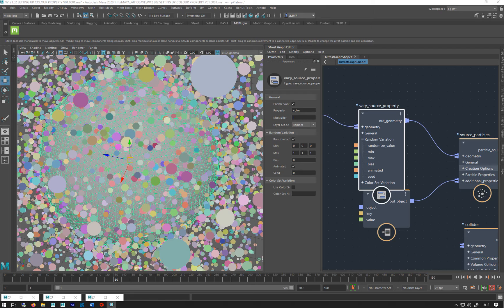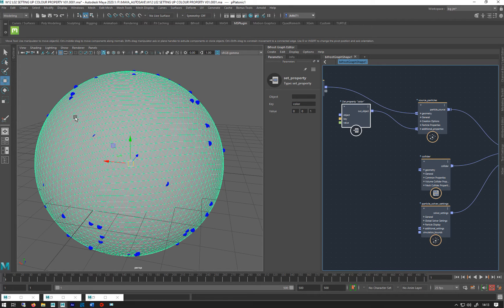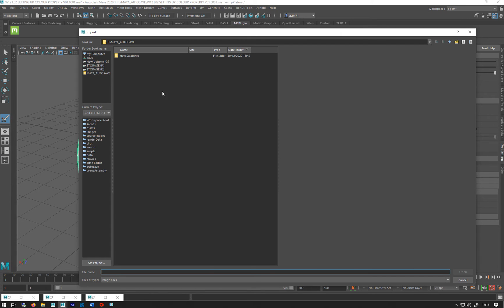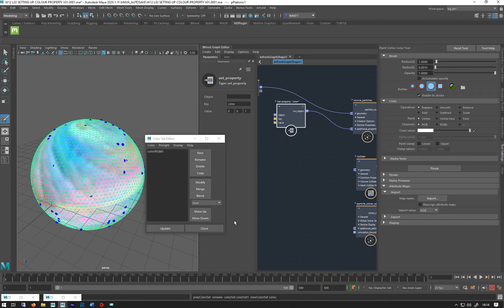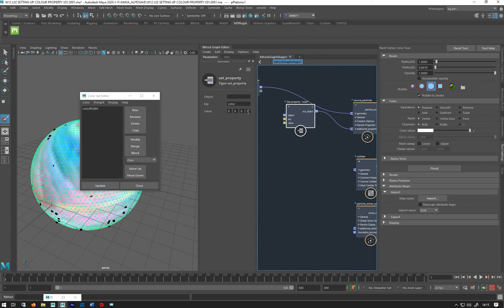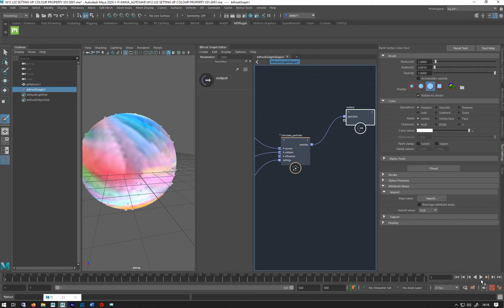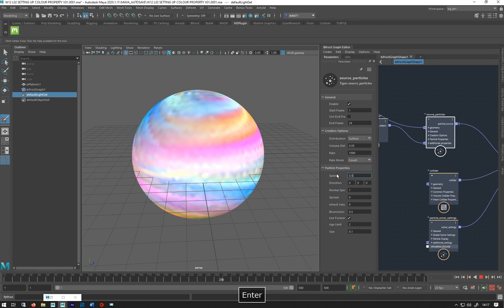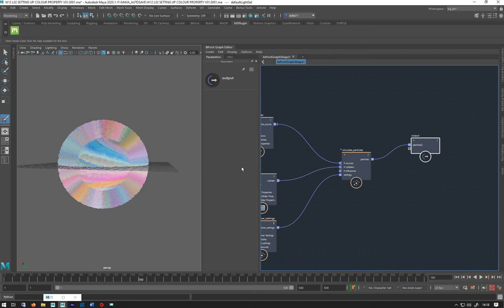BIFROST BASICS: WEEK 3 LESSON 4 INHERIT COLOUR FROM EMITTER